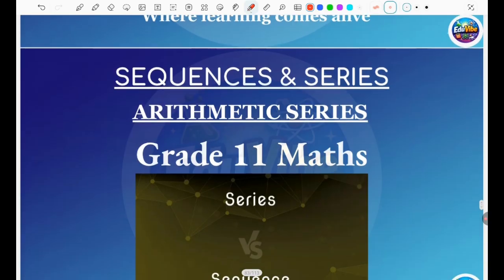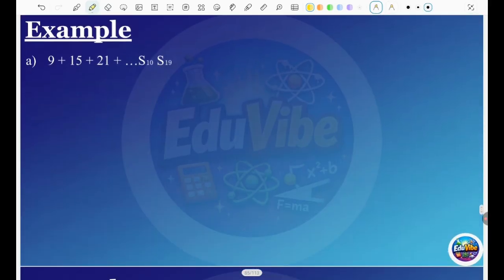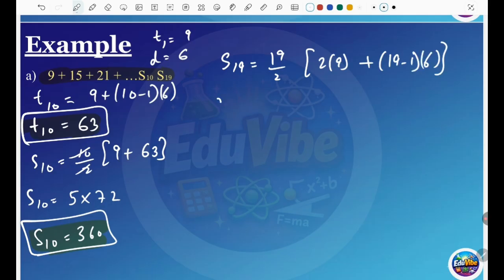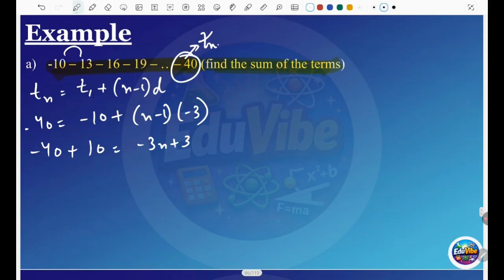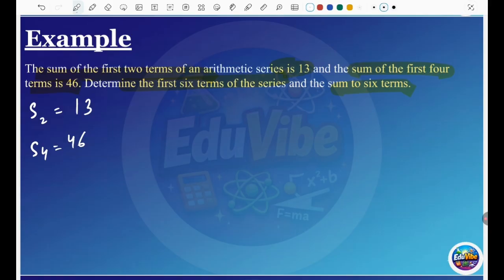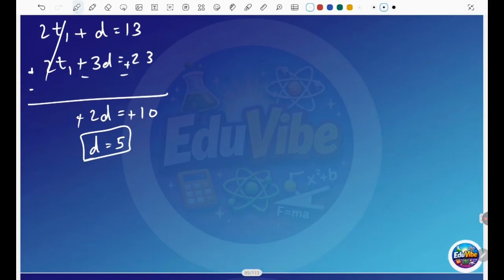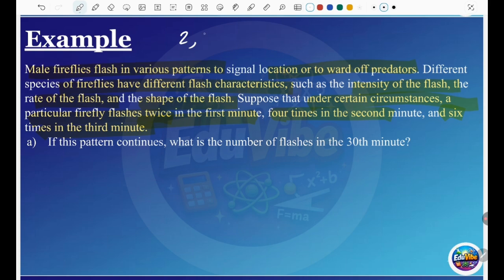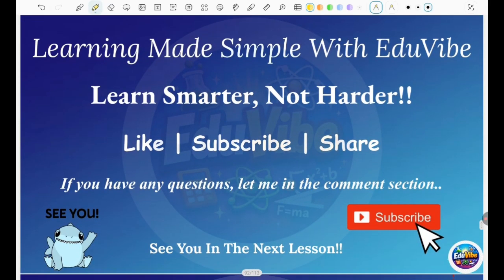Grade 11 Math | ARITHMETIC SERIES | SEQUENCES & SERIES | EDUVIBE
In this video, I explained all about the ARITHMETIC SERIES of Unit: SEQUENCES & SERIES. I also solved some examples for more clarity of this topic..👍